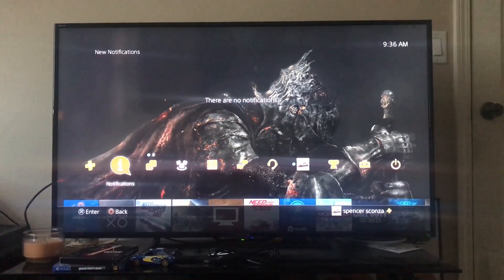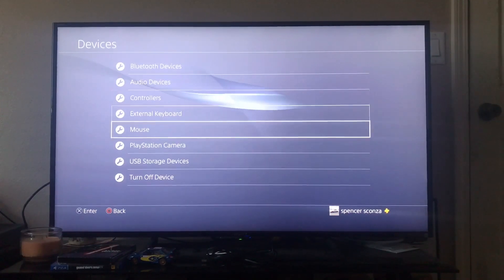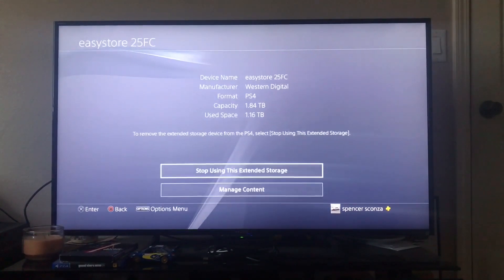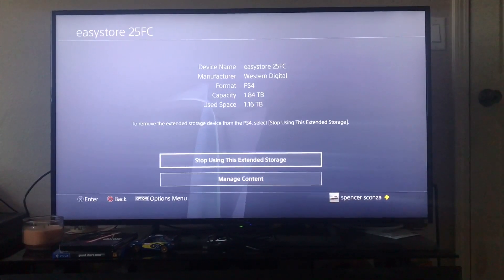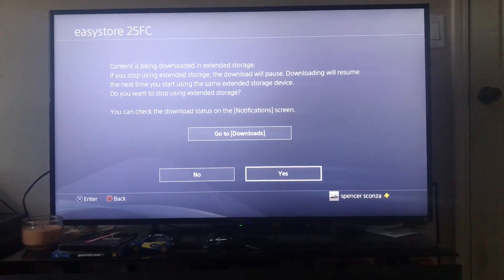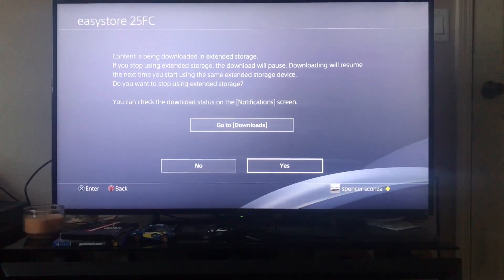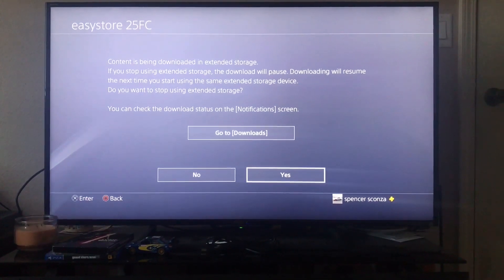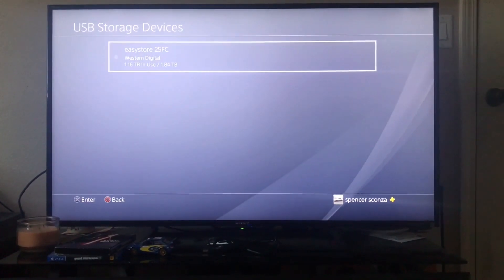Tutorial: How to safely remove an external hard drive from your PS4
Just a quick little tutorial on how to safely remove your external hard drive so your files won’t be corrupt.